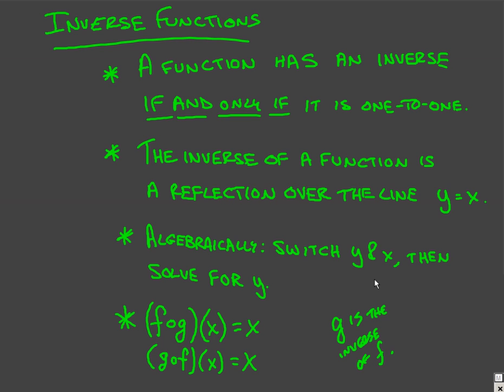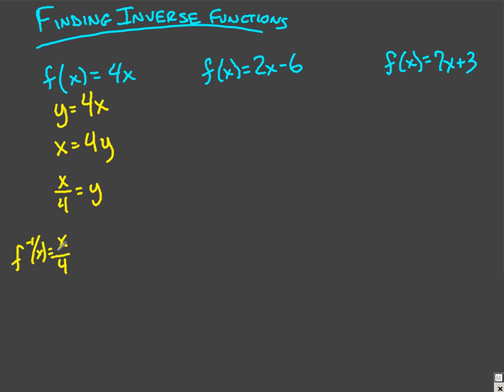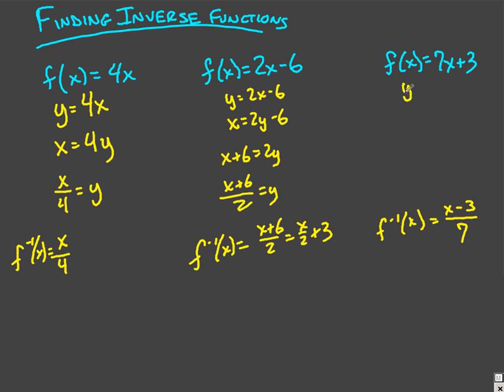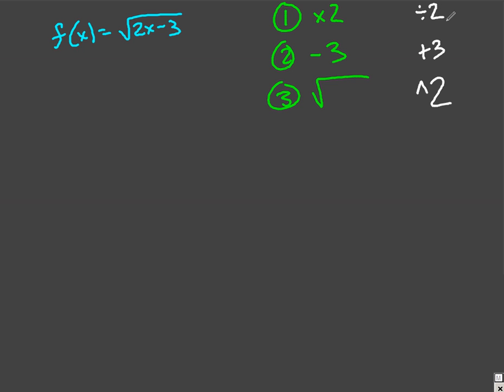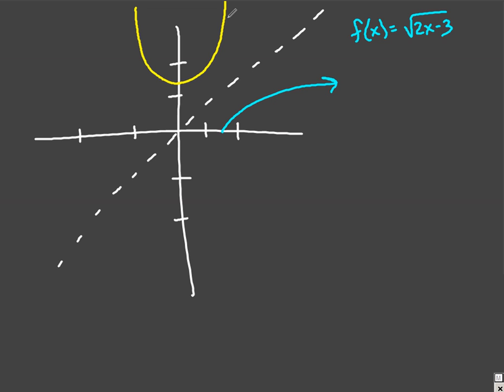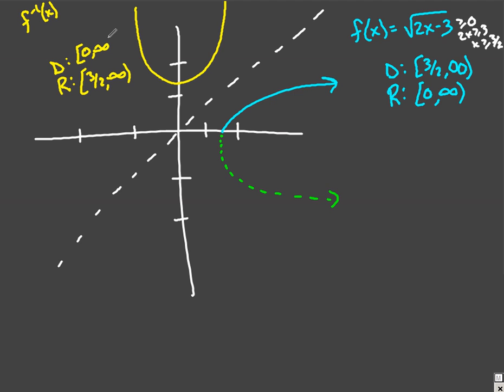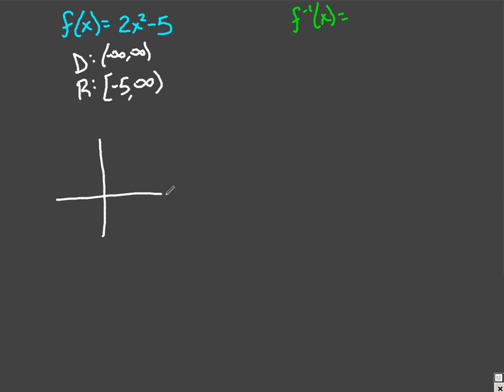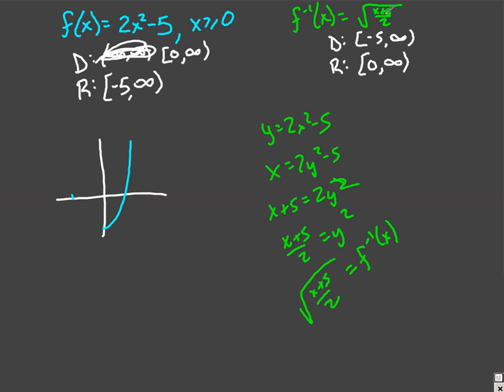AA inverse functions